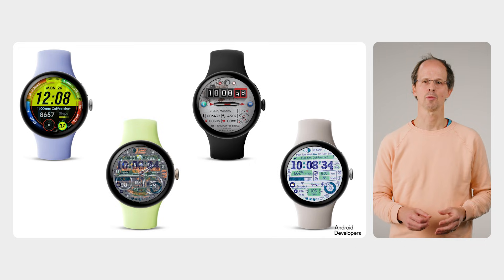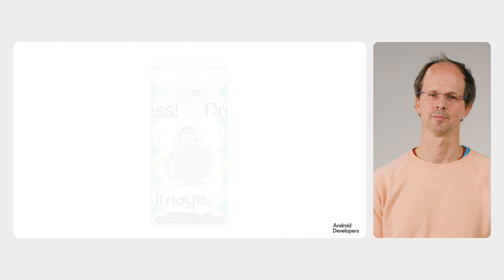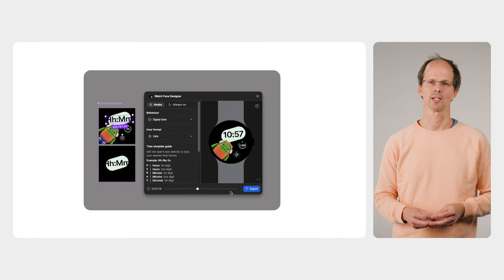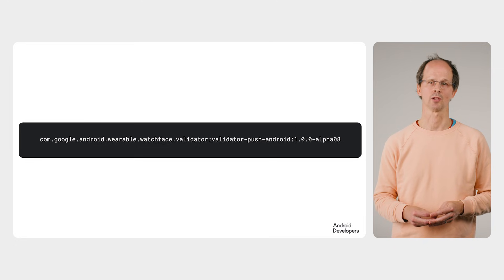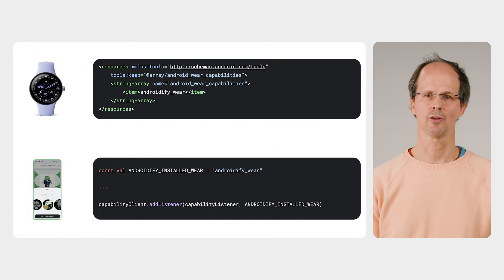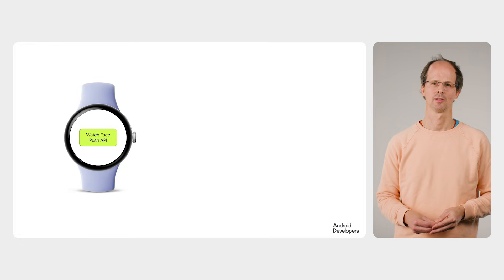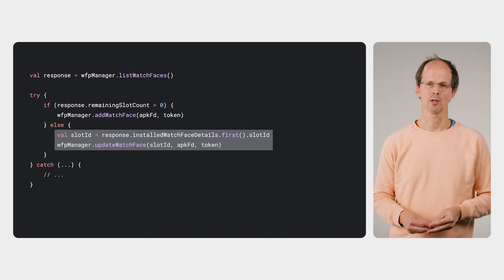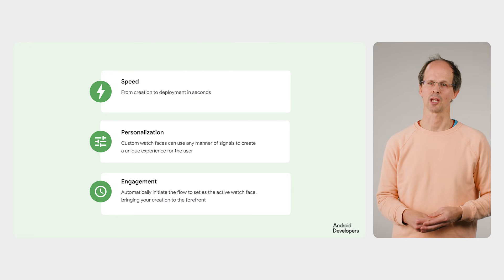Bringing Androidify to Wear OS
Learn how to create personalized Wear OS watch faces directly from your Android app. This video guides developers through the process, from designing templates with Watch Face Designer to transmitting dynamic content using the Watch Face Push API and Data Layer APIs. Understand the steps for packaging, validating, and activating unique watch faces, opening new possibilities for app engagement on smartwatches.

Speaker: Garan Jenkin
Products Mentioned: Android,Wear OS